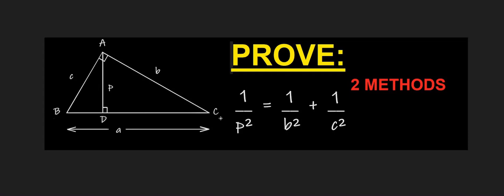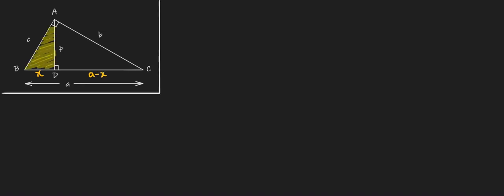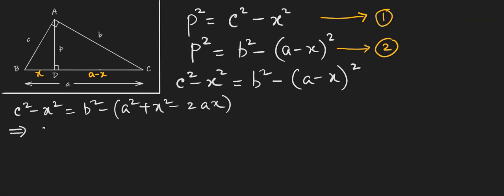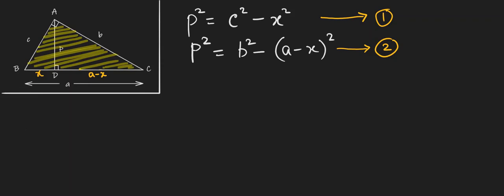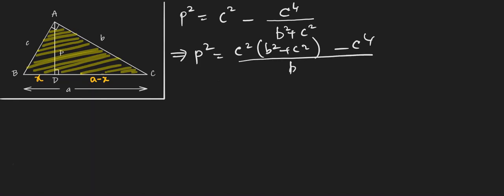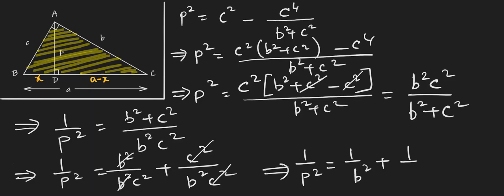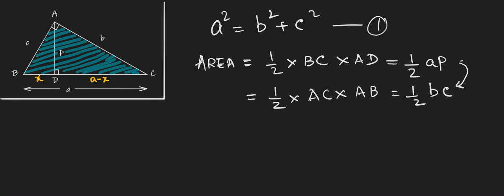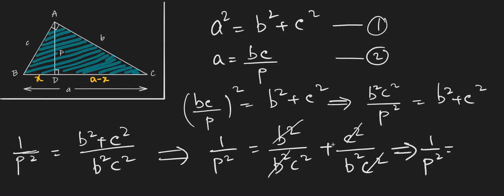CAN YOU PROVE THIS? GRADE IX LEVEL QUESTION.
Step-by-step tutorial to prove this ICSE (India) - class 9 level equation using Pythagoras Theorem using two different methods.